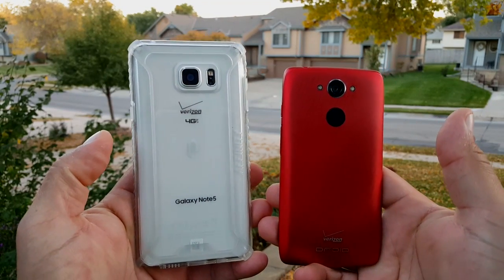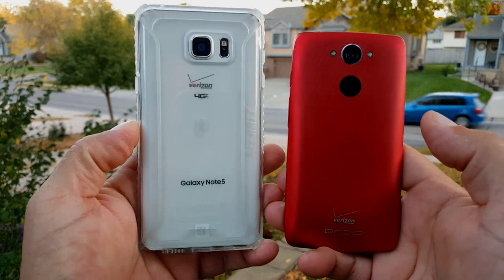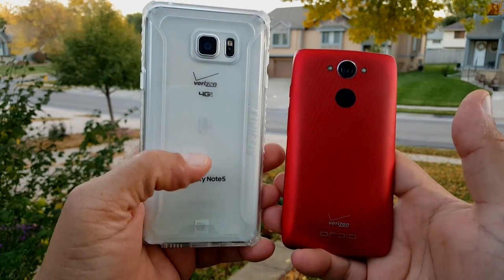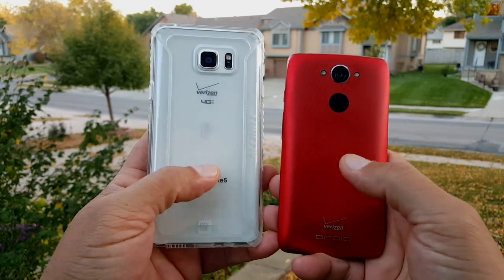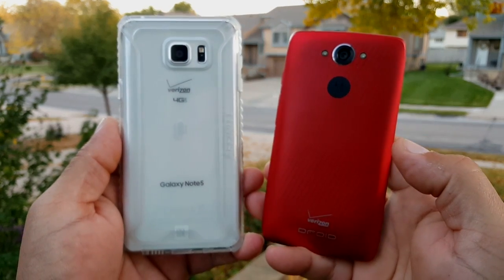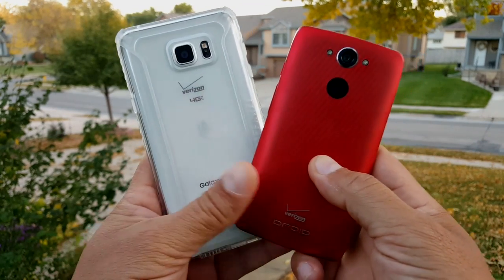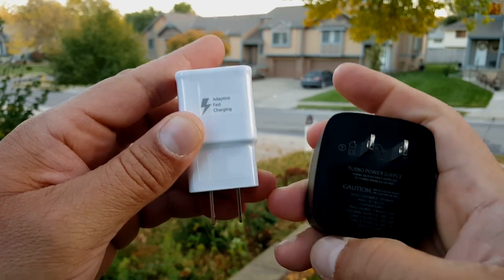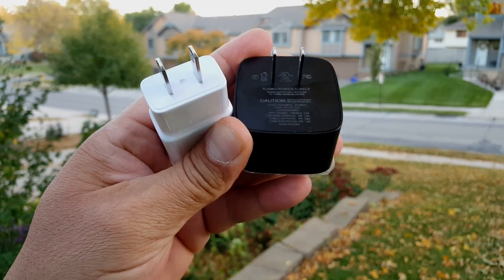Rapid Charging test - Note 5 vs Droid Turbo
The Note 5 takes average about 1 hr and 25 min from 0 to 100%
The Droid Turbo takes about 1 hr and 58 min from 0 to 100%

Note 5 has a 3,000 mHa battery vs Droid Turbo with 3,900 mHa battery. Both support rapid charging ...